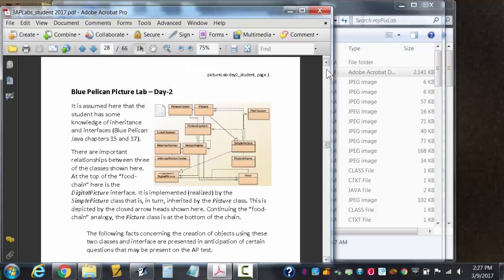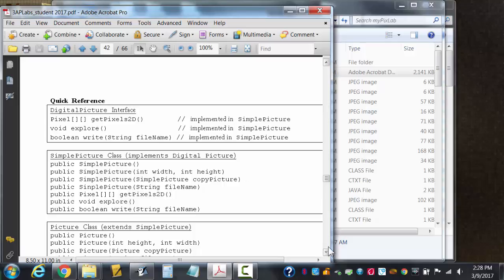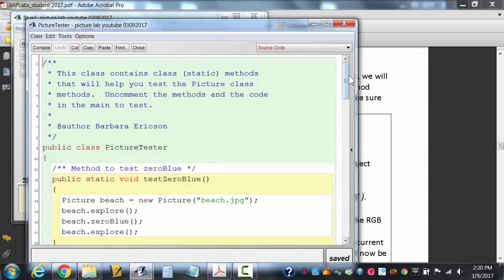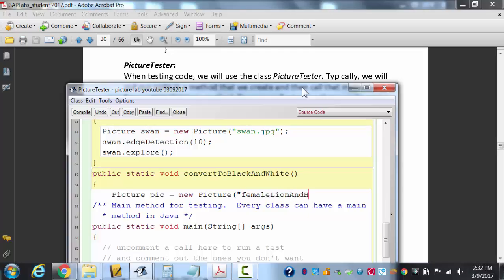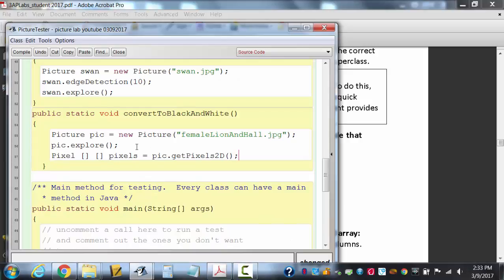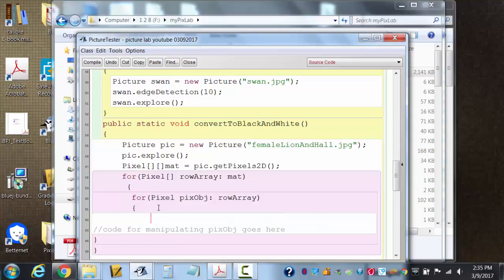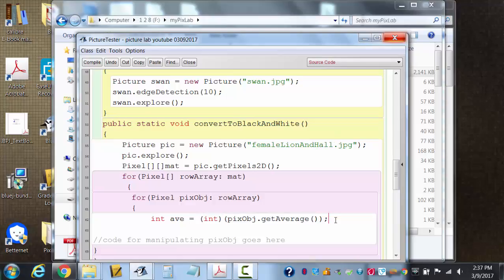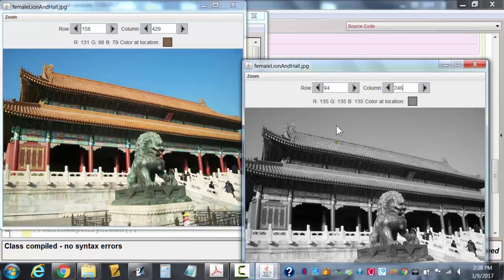Picture Lab Day 2 convertToBlackAndWhite